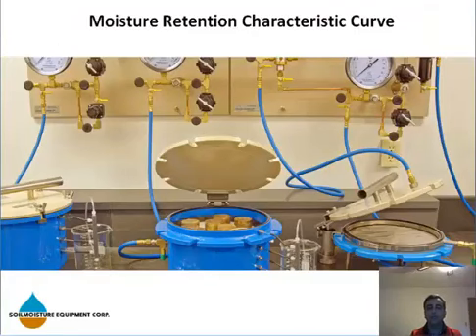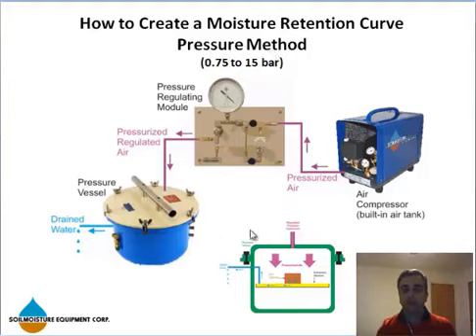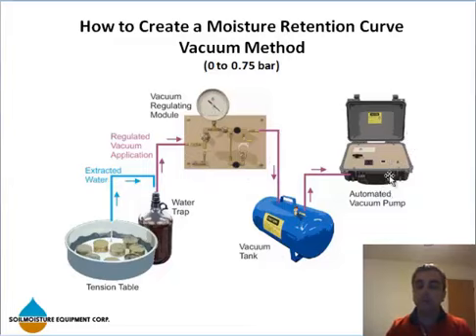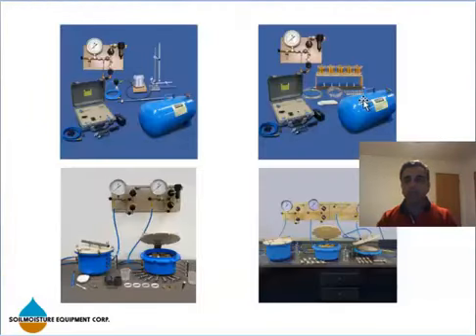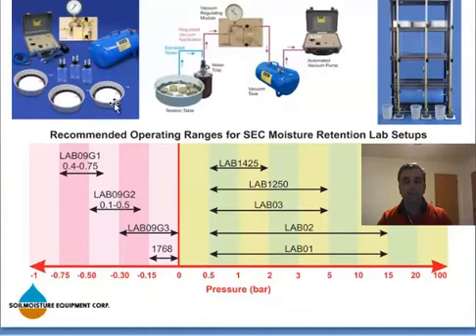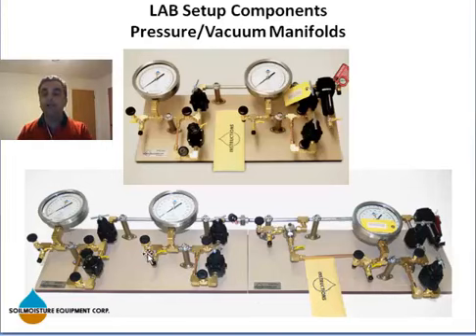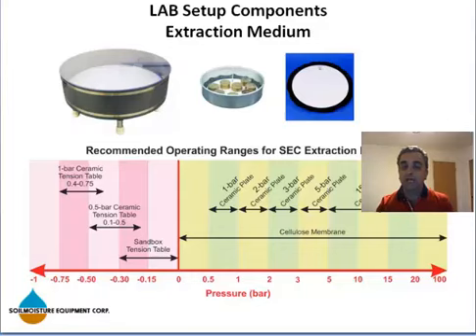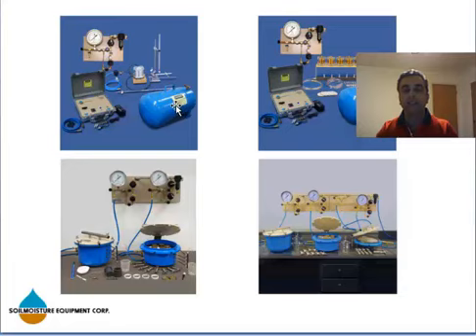Como Montar seu Laboratório de Física do Solo: Extratores, Mesas de Tensão e Células Tempe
Neste vídeo, o Dr. Alan Farsad (PhD) da Soilmoisture apresenta uma aula completa sobre como configurar um laboratório para a determinação da Curva de Retenção de Água no Solo (Curva Característica).

Entenda as diferenças fundamentais entre os métodos de Pressão e Vácuo e descubra qual equipamento é o ideal para a sua pesquisa, desde a agricultura até a geotecnia.

A Além Mar é representante oficial da Soilmoisture no Brasil, oferecendo toda a linha de extratores, painéis de controle e acessórios.

Tópicos abordados nesta apresentação:
•   A Curva de Retenção: O que é e por que ela é fundamental para entender a dinâmica da água no solo.

•   Método de Pressão: Detalhes dos Extratores de Placa de Pressão (Modelos 1500F1 - 15 Bar e 1600 - 5 Bar).

•   Altas Pressões: Extrator Modelo 1020 (até 100 Bar) para aplicações especiais. (Obs. Modelo 1020 não é mais fabricado).

•   Método de Vácuo: Mesas de Tensão (Tension Tables) e Colunas de Água para faixas próximas à saturação (0 a 0.75 bar).

•   Células Tempe (Tempe Cells): Vantagens para faixas de 0 a 1 bar.

•   Gráfico de Seleção: Um guia visual para escolher o equipamento certo baseada na faixa de pressão necessária (de areias a argilas expansivas).

•   Acessórios: A importância dos Painéis de Regulação (Manifolds), Compressores e Bombas de Vácuo.

•   Placas Cerâmicas: Diferentes porosidades e pressões de borbulhamento.

Este é um material indispensável para pesquisadores, agrônomos e técnicos de laboratório que buscam excelência em seus dados hidrológicos.